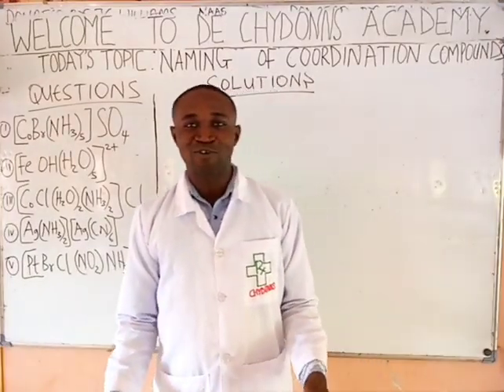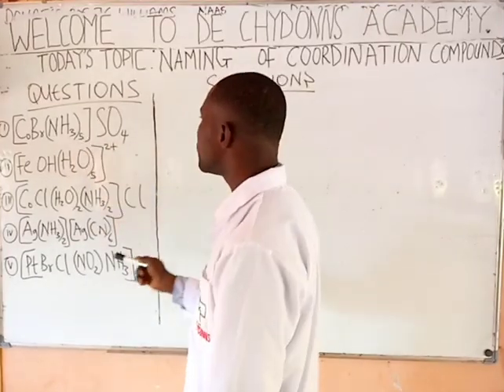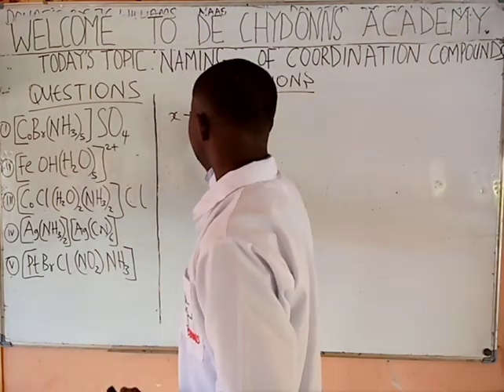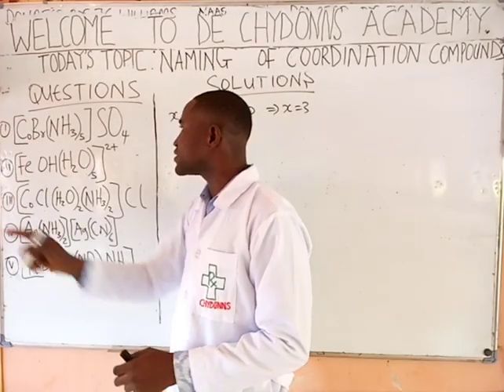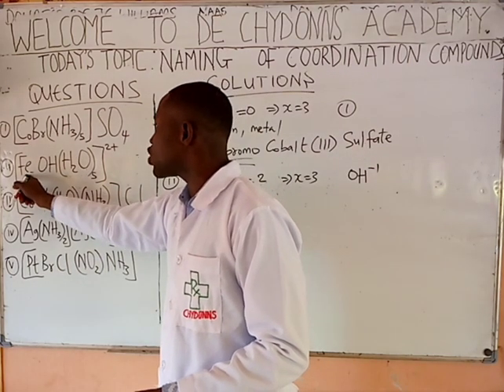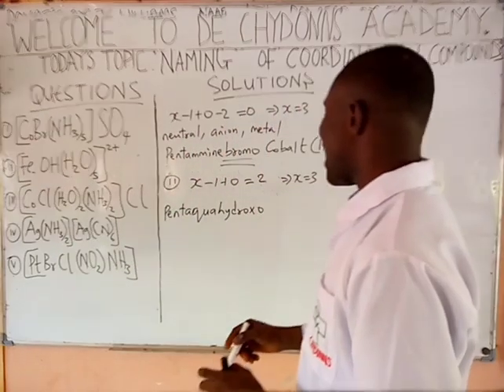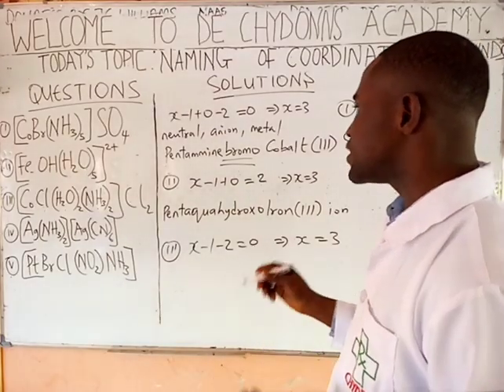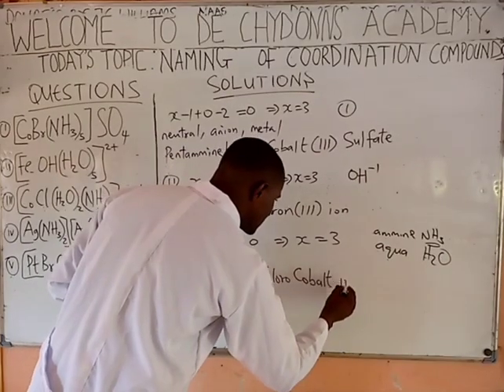Naming of coordination compound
This is the simplest way for you to learn how to name some coordination compound